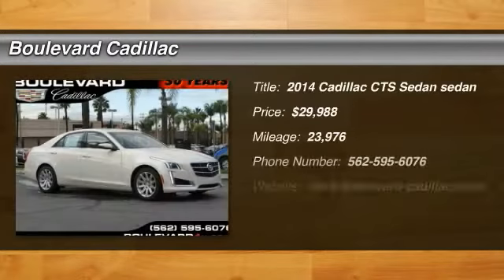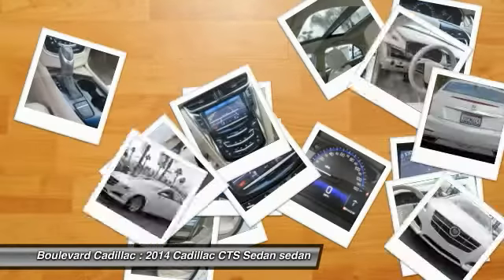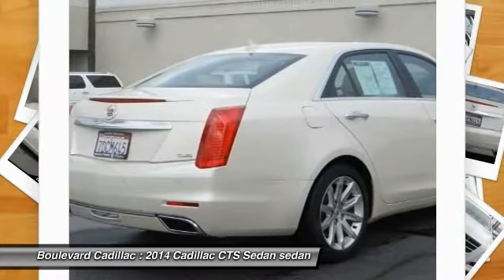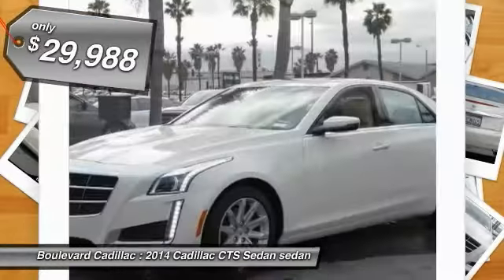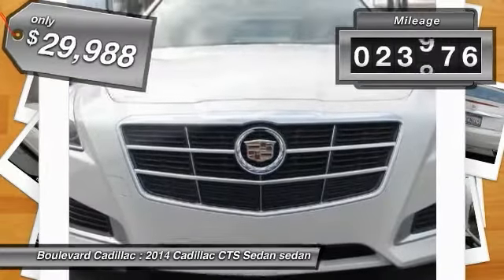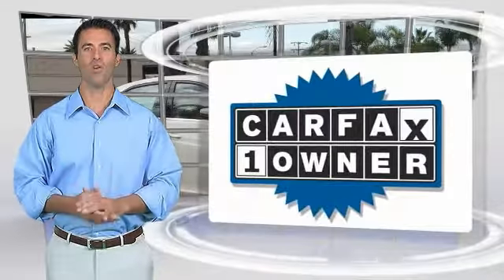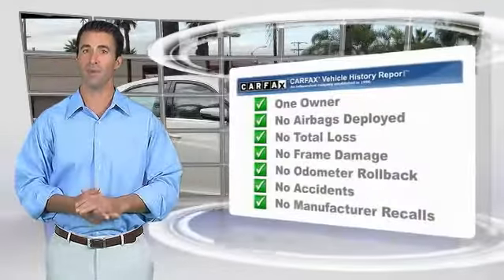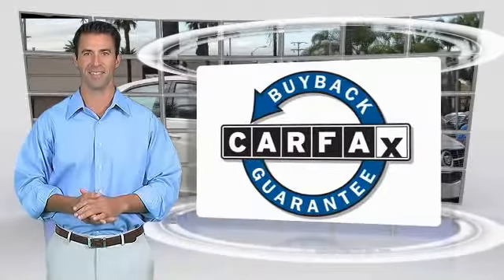2014 Cadillac CTS Sedan SIGNAL HILL, LONG BEACH, SEAL BEACH, LAKEWOOD, CARSON PE0129394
2014 Cadillac CTS Sedan 4DR SDN 3.6L LUXURY RWD

Boulevard Cadillac
2850 Cherry Ave.

BOULEVARD CADILLAC PROUDLY SERVICING SIGNAL HILL, LONG BEACH, SEAL BEACH, LAKEWOOD, CARSON, & SURROUNDING SOUTHERN CALIFORNIA LOCATIONS. THIS WHITE 2014 Cadillac CTS SEDAN IS EQUIPPED WITH A 3.6L V6 24V GDI DOHC, AUTOMATIC TRANSMISSION, AND RECEIVES AN ESTIMATED 18 City/29 Hwy MPG. CONTACT BOULEVARD CADILLAC AT TO SCHEDULE A TEST DRIVE AND TAKE THIS 2014 Cadillac CTS SEDAN HOME TODAY, OR VISIT OUR SHOWROOM CONVENIENTLY LOCATED AT 2850 CHERRY AVE., SIGNAL HILL, CA 90755. STOCK #: PE0129394 | 2014 Cadillac CTS Sedan 4dr Sdn 3.6L Luxury RWD 2014 Cadillac CTS SEDAN 4DR SDN 3.6L LUXURY RWD STOCK #: PE0129394 | VIN: 1G6AR5S39E0129394 | 2014 Cadillac CTS Sedan 4dr Sdn 3.6L Luxury RWD Boulevard Cadillac BOULEVARD HAS BEEN SATISFYING SOUTHERN CALIFORNIA CAR BUYERS SINCE 1961. FRIENDLY & FAMILY OWNED. PLEASE CHECK US OUT ONLINE AT BOULEVARD4U.COM FOR MORE INFORMATION.